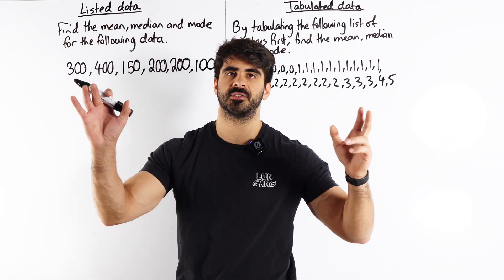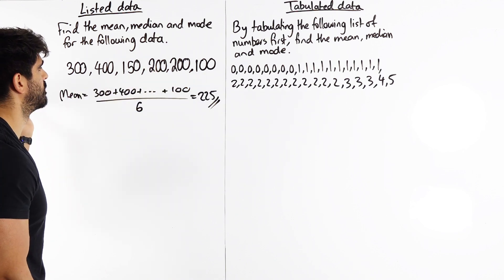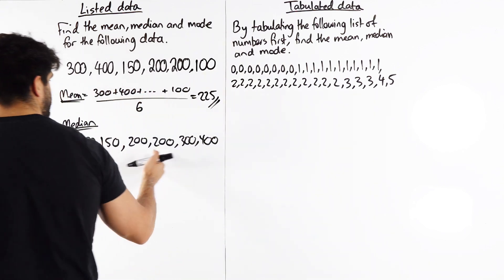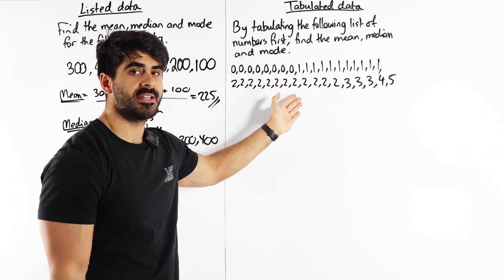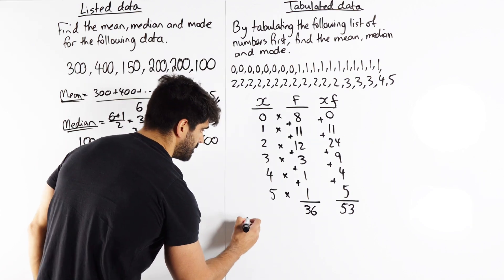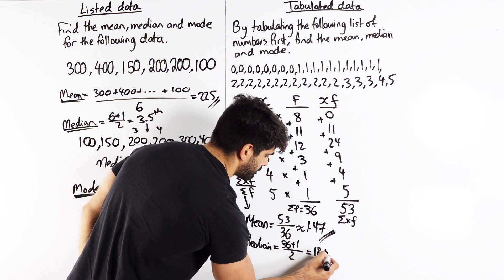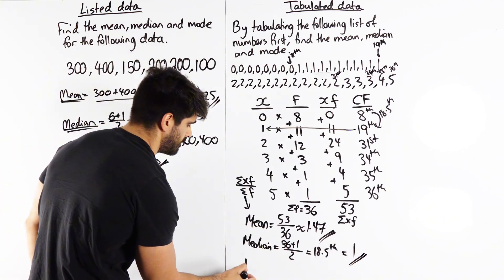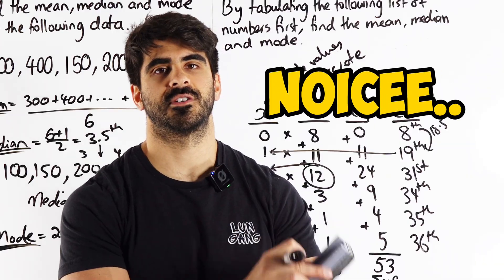Averages For Discrete Data MADE SIMPLE | GCSE Maths